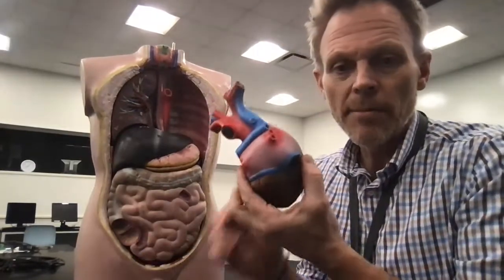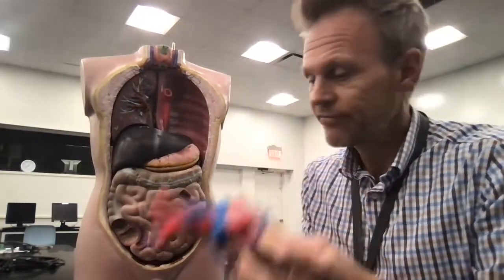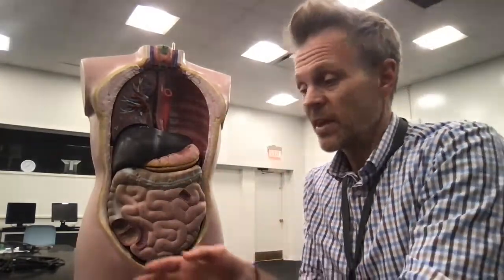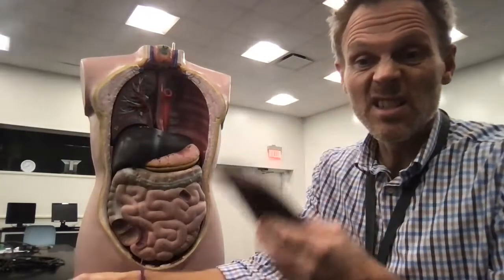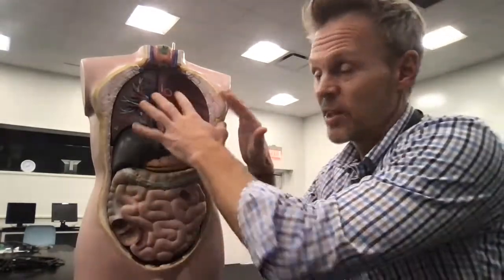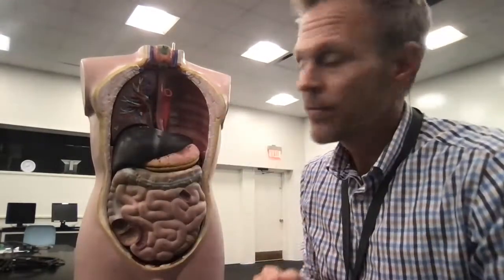6.1.4 (part B)